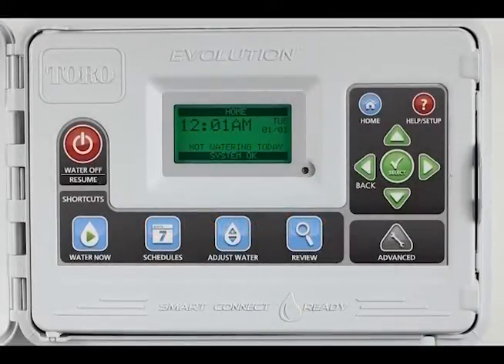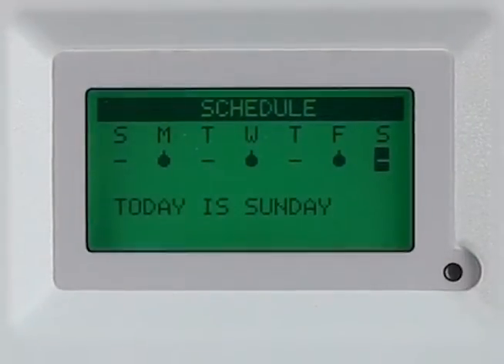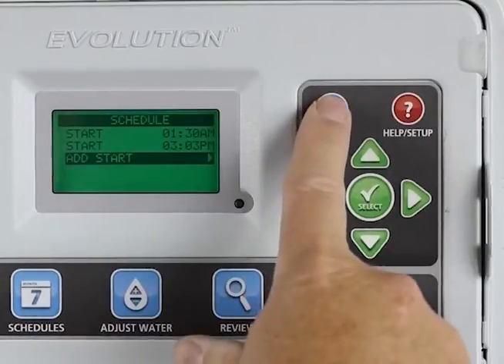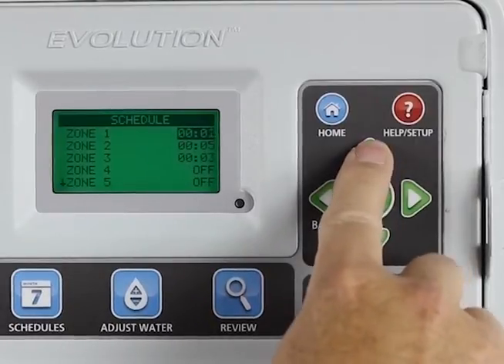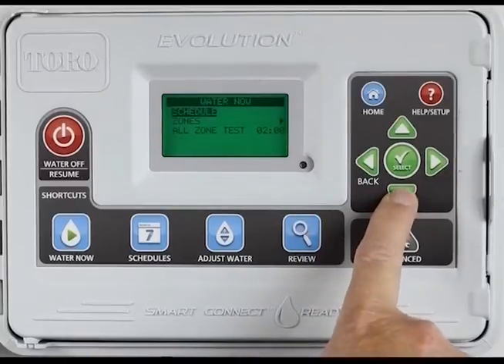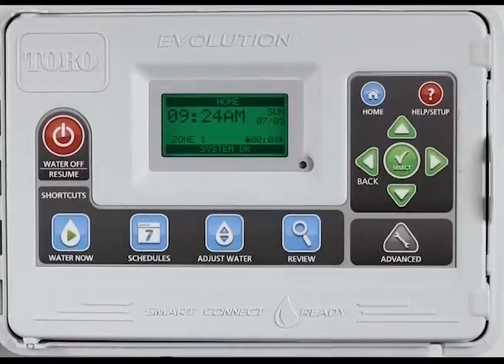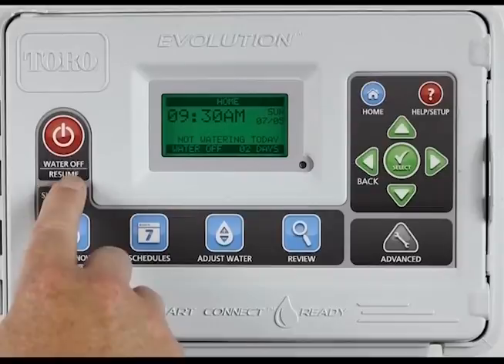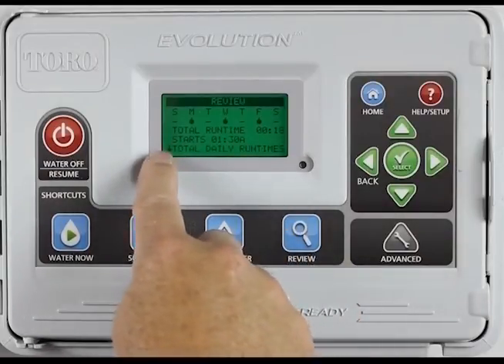Toro Evolution Full Length Quick Set up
Toro Evolution Irrigation Controller Tutorial presented by Conservinc.net